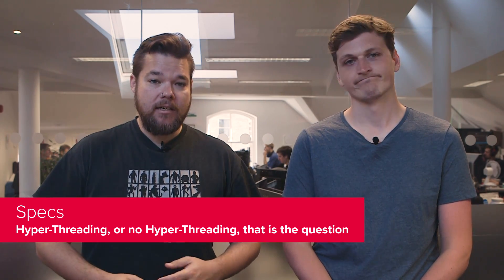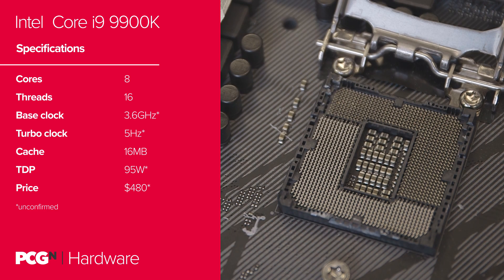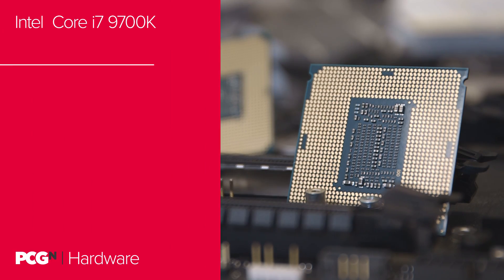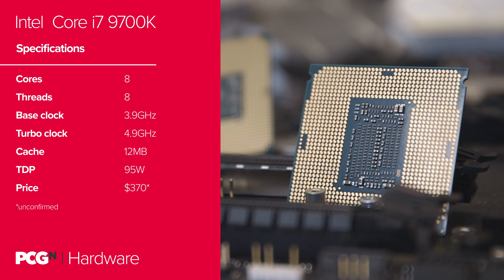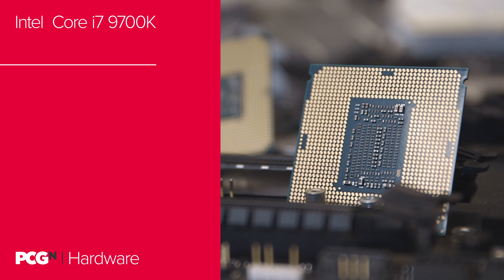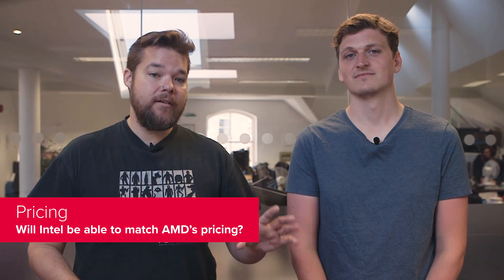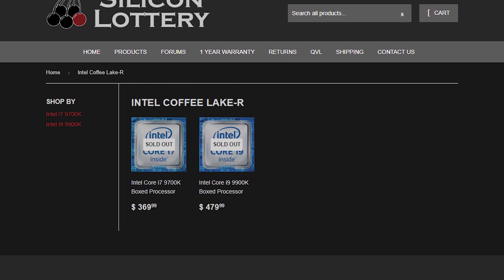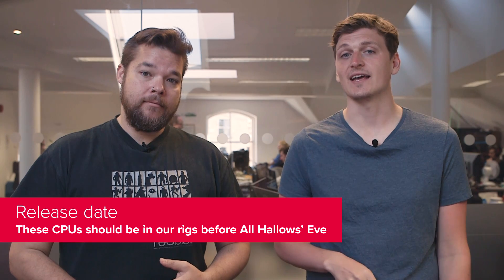How Intel Will Make the i9 9900K an AMD Ryzen Killer | Hardware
Both the Intel i9 9900K and i7 9700K are expected to launch this October, but what performance can we expect out of Intel's first mainstream octacore CPUs?